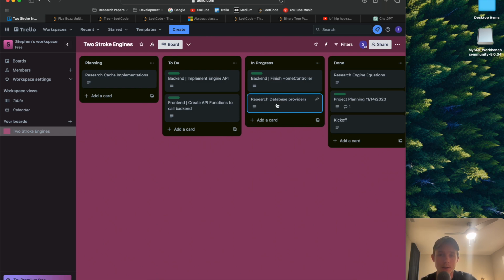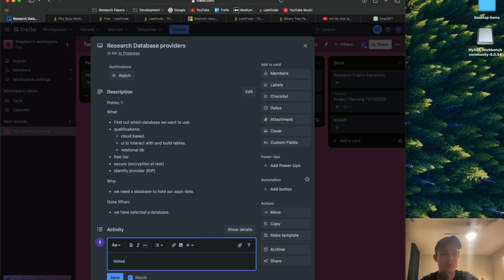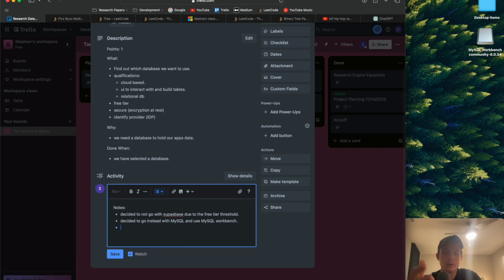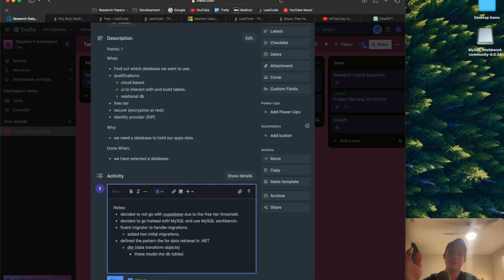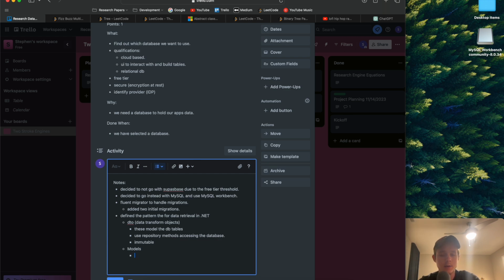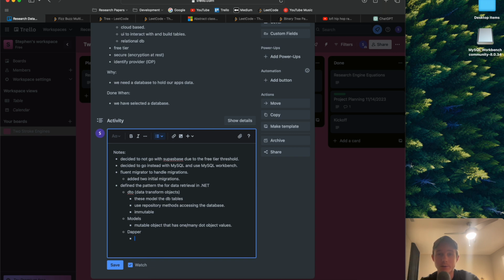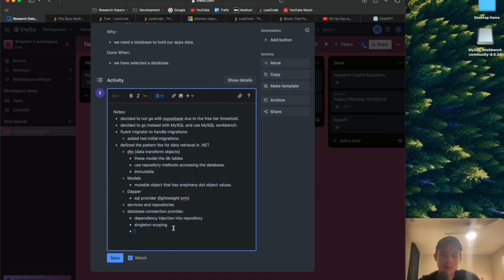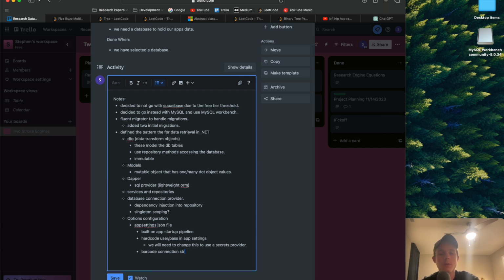Software Engineer - Database Design - Daily Standup 5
Software engineering daily standup. I report progress on my database design and software design pattern for implementing database connection.